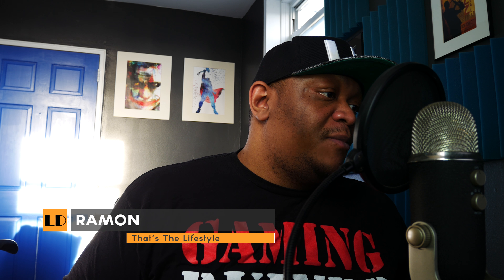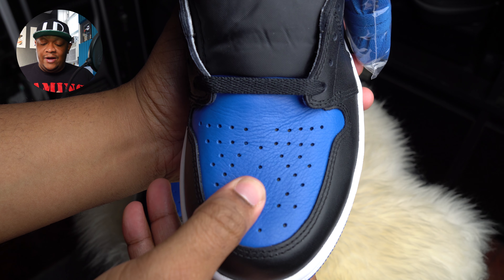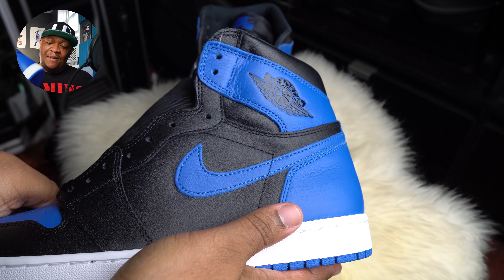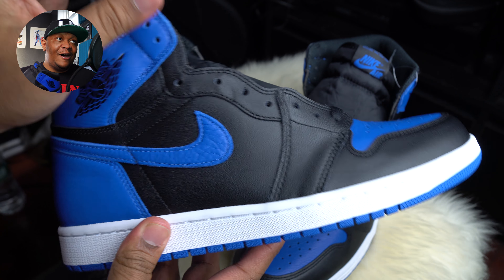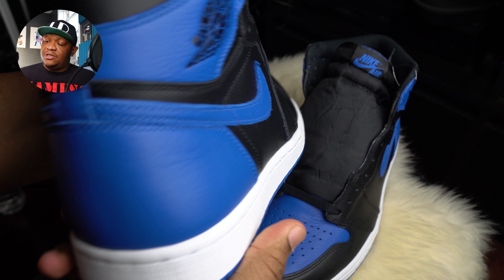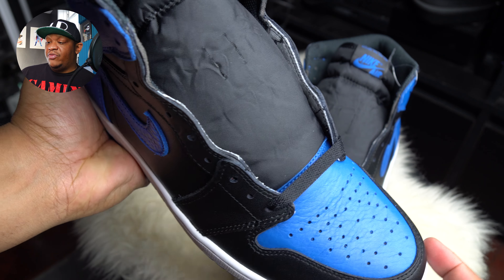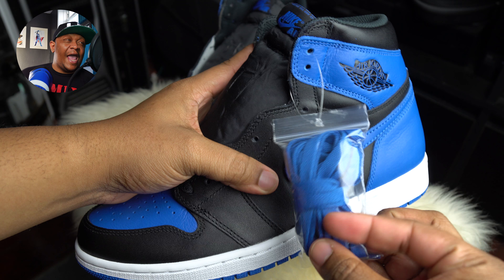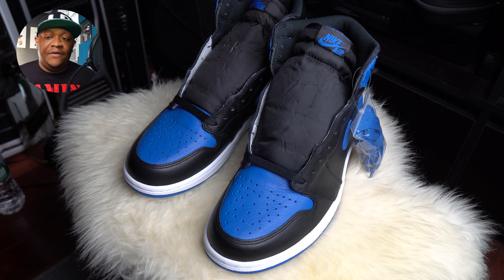Air Jordan 1 Royal Review! Another must have Jordan 1!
The Air Jordan 1 returns with the OG colorway Royal! Featuring a soft tumble leather on the varsity blue, this colorway continues to be a fan favorite and a must own!

If you’re a sneaker head then we have the perfect channel for you! Stop by our LD Kicks channel where we review the latest and greatest in the sneaker world

If you’re all about accessories such as watches, sunglasses or bracelets, you should stop by our LD Accessories channel

If photography is your thing, check out our photography channel where we talk about gear, topics around photography, photography news and even interviews with various photographers